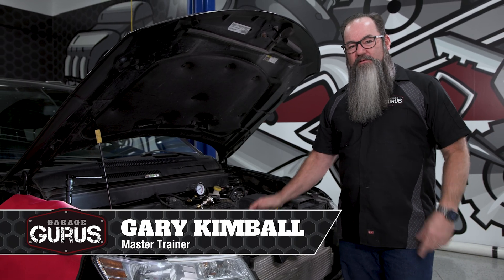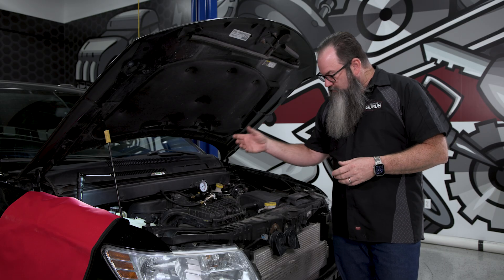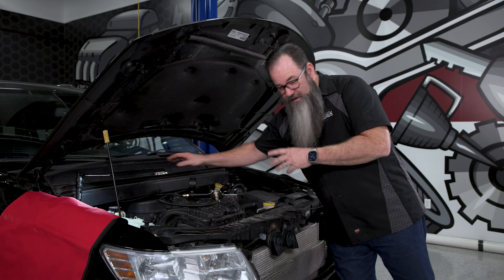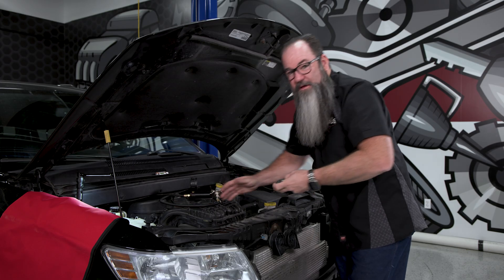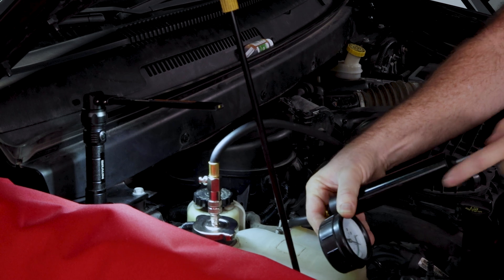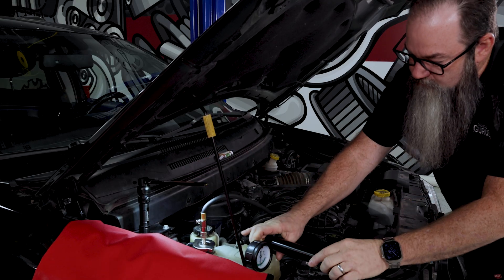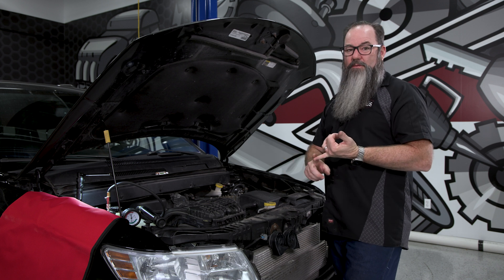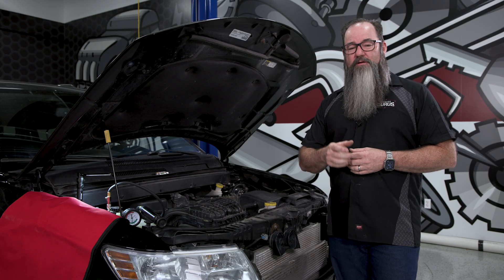Garage Gurus | How to Use a Pressure Test to Find a Coolant Leak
Detecting a coolant leak can be a challenge but doing a pressure test can help you find the source of the problem. Master Trainer Gary Kimball demonstrates how to conduct a cooling system pressure test and gives insider tips on further steps that you may need to take if the pressure doesn’t reveal the origin of the leak. Count on Garage Gurus to help you get your vehicle repair done right.